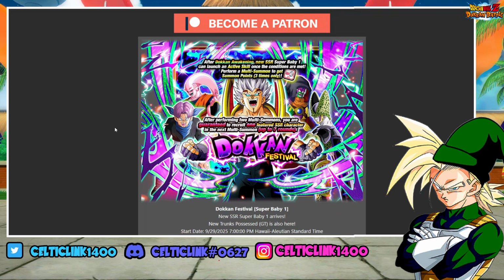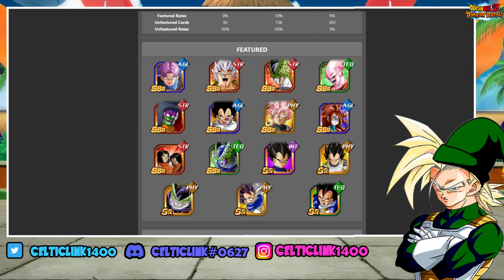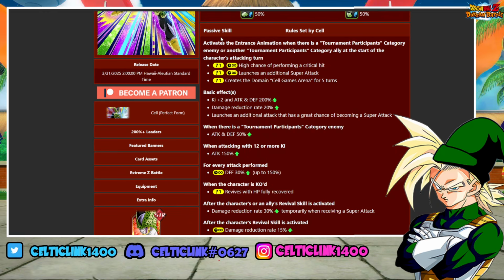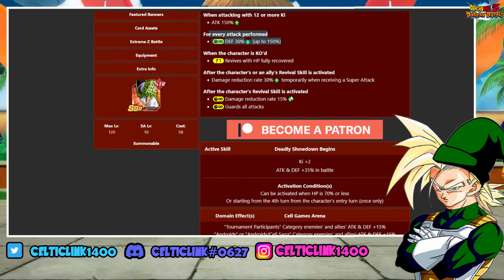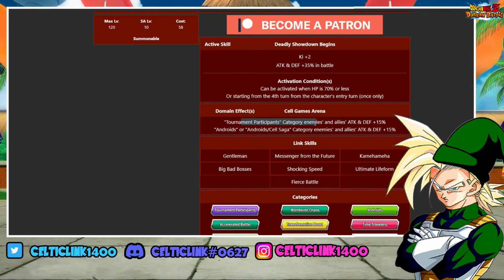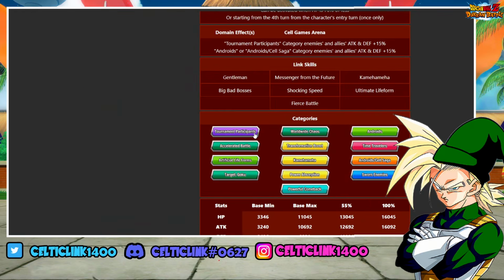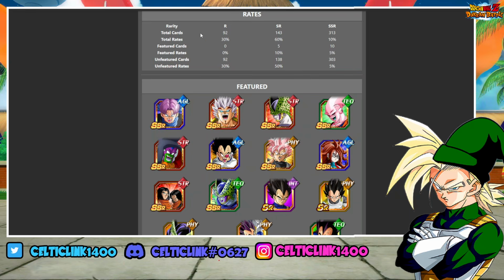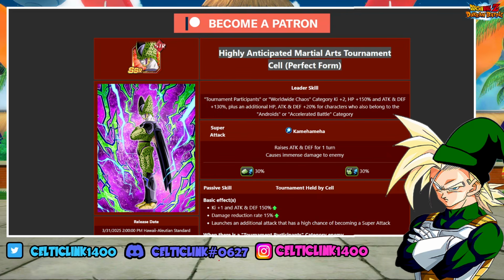STR CELL RETURNS EARLY! WHO SHOULD YOU BUY WITH YOUR 500 RED COINS? [Dokkan Battle]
In this Dragon Ball Z: Dokkan Battle video, we're discussing the Returning units on the Dokkan Fest Banner and if you should choose with your hard earned red coins. Be sure to check out the video for more and let me know your thoughts on the new units! Check out the video for more info!

credit to Straymaikol for the Dokkan Lofi
Credit to LegendsNewz for the thumb